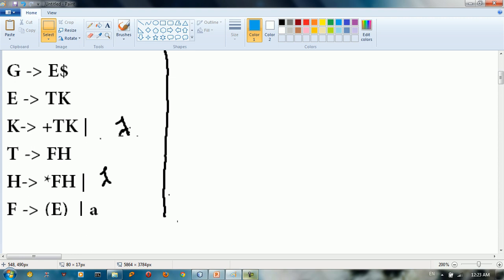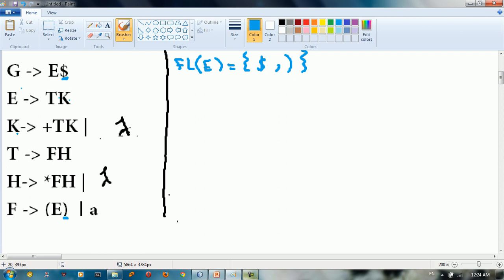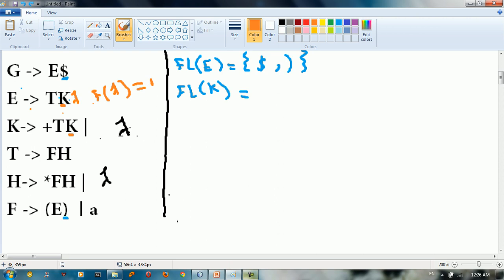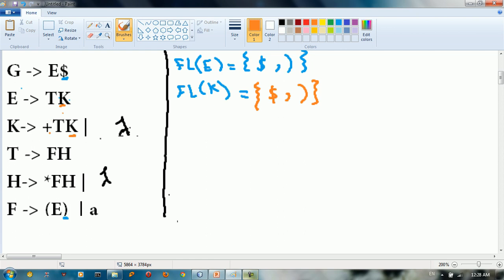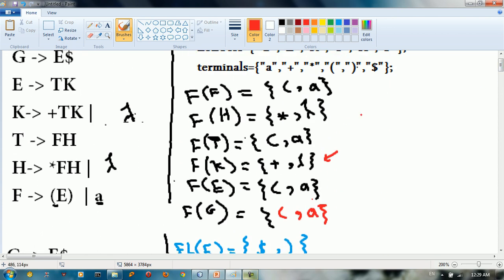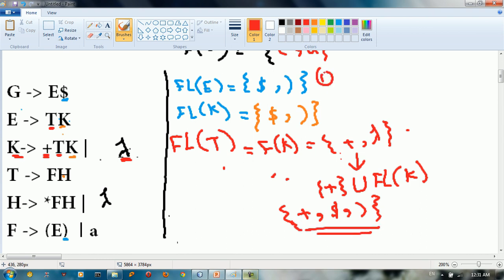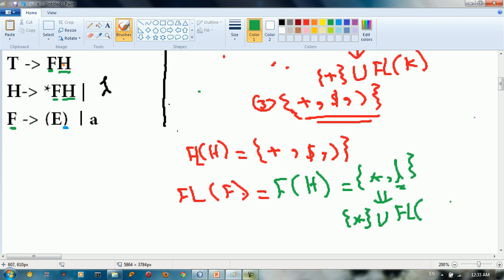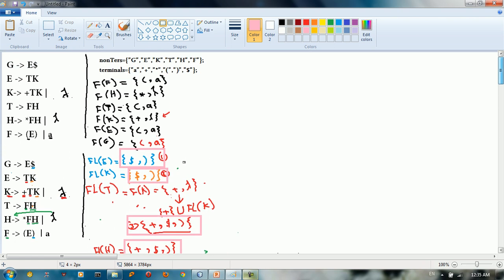Implementing an LL1 Parser using java part3 - follow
Implementing an LL1 Parser using java calculate follow